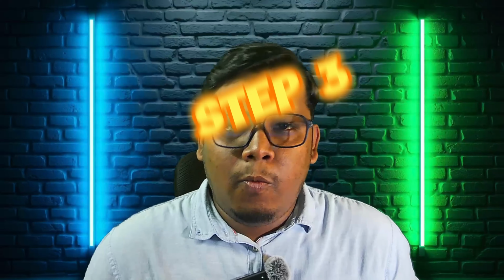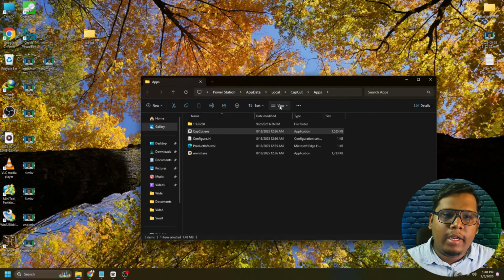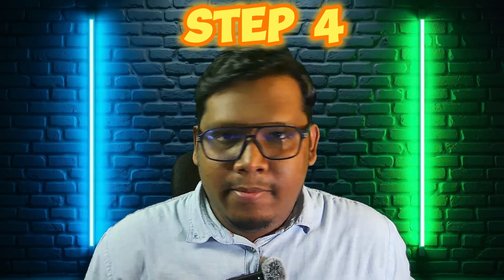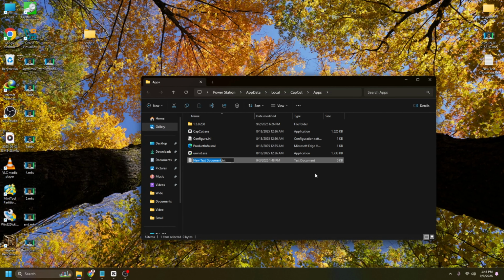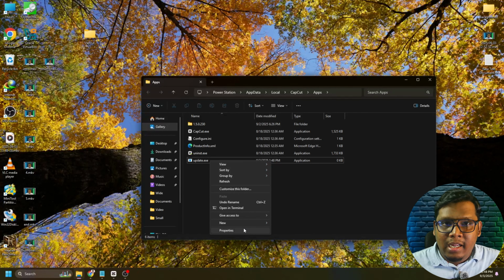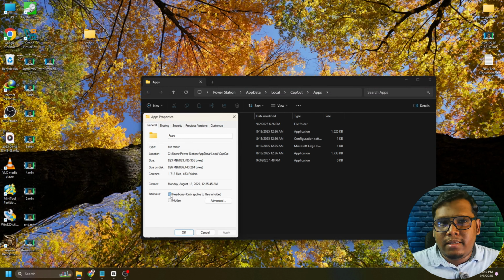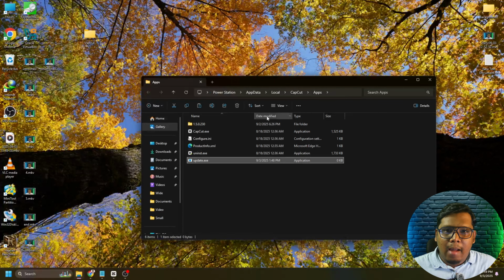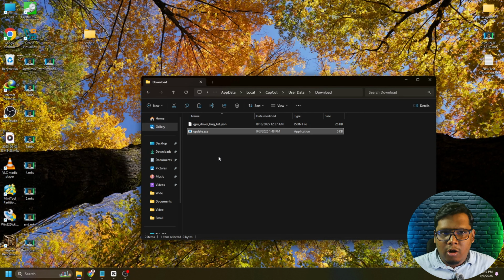Capcut PC all PRO Features For FREE! Windows & MAC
Unlock *all Pro features of CapCut PC for FREE* without risking your computer! 🚀 Follow this step-by-step guide to safely download and use CapCut PC, even if you're in India where it's banned. I'll show you:

✅ Download the capcut from the link given.
✅ How to make a dummy download file file for Windows vertion.
✅ VPN suggestion for Indian users.
✅ Avoiding common pitfalls like update prompts

🛠️ Important Links:
CapCut Uptodown (veretion 1.5.0) for Windows
CapCut Uptodown (veretion 1.5.1) for Mac

No cracked versions, no malware—just a safe and easy solution! 💻✨